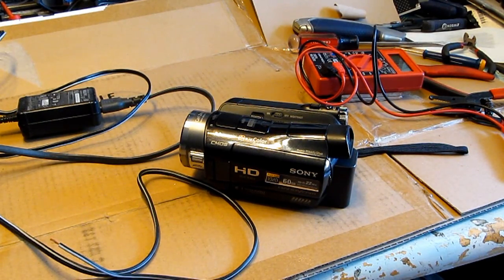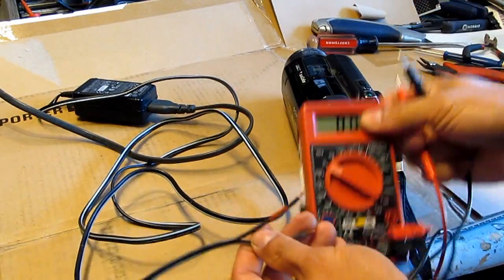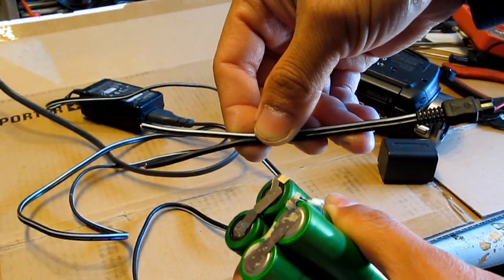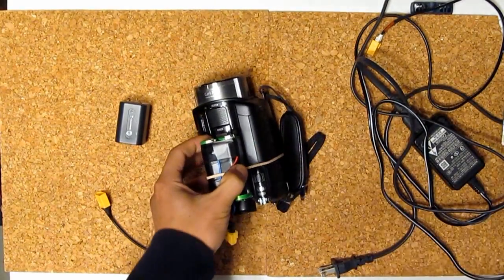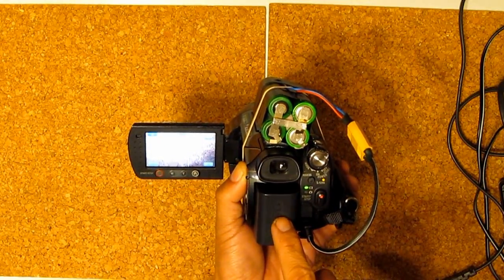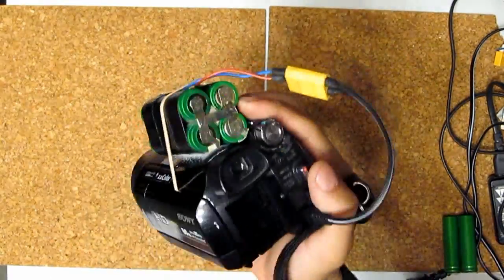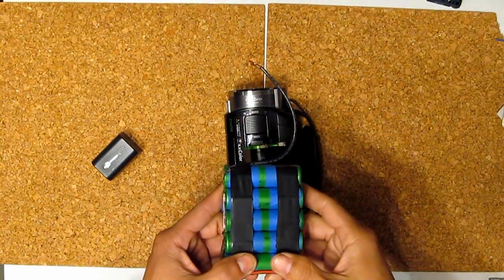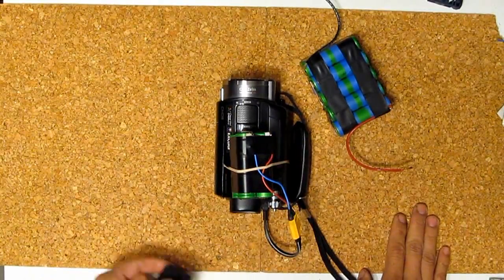DIY: Camcorder battery hack. Home made super high capacity 18650 battery pack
Home made camcorder super capacity pack from 18650 Li-ion battery cells. I'm tired of my small capacity battery pack from my camcorder which makes it pretty much useless when I need it the most. So I went ahead and built one myself.